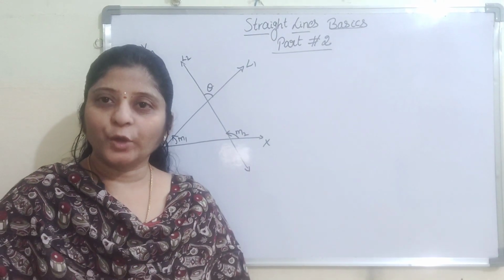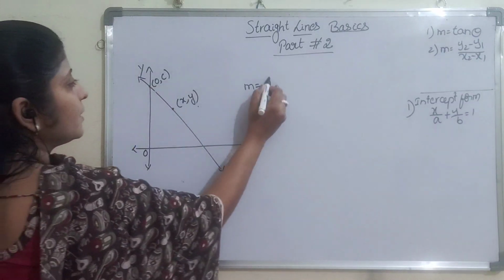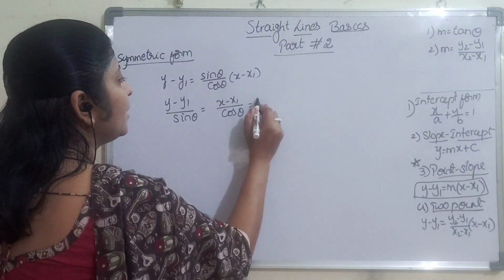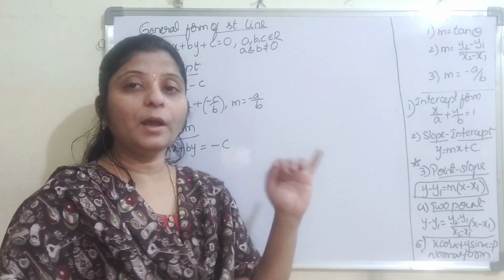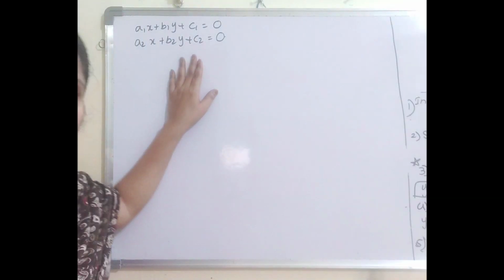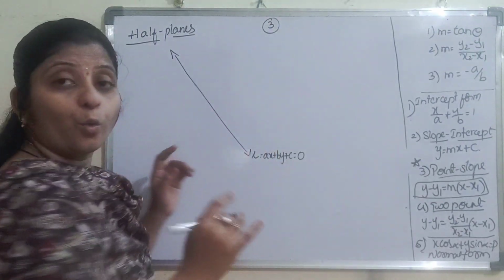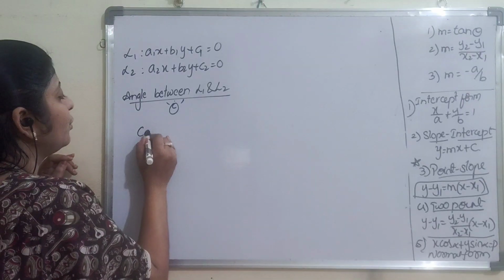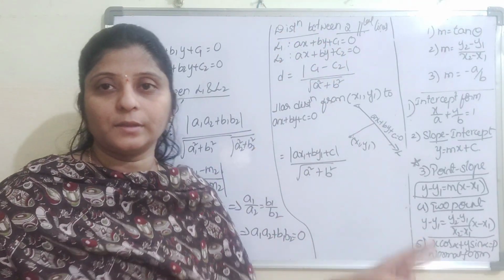Straight lines basics part#2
Straight lines basic formulas part#2